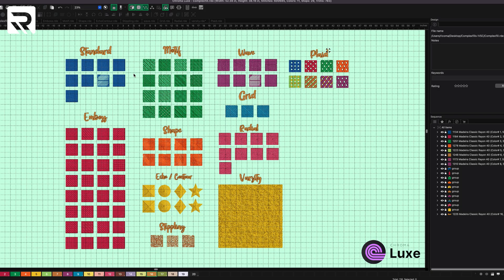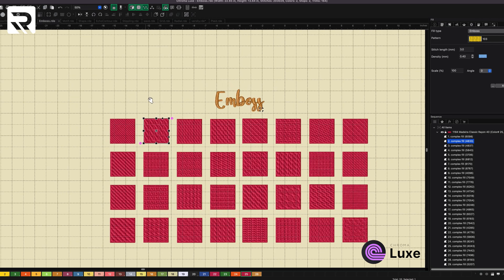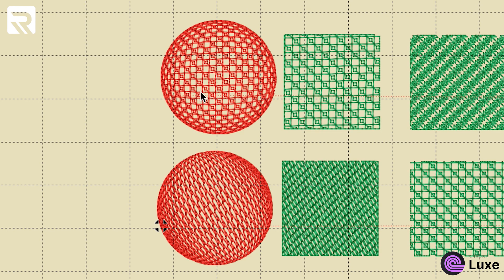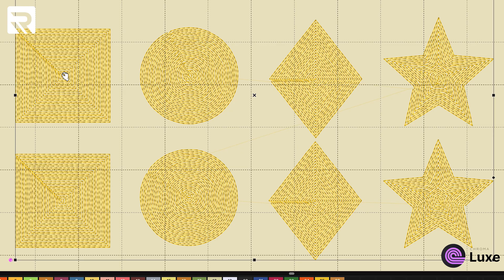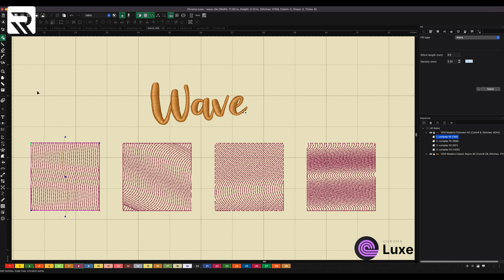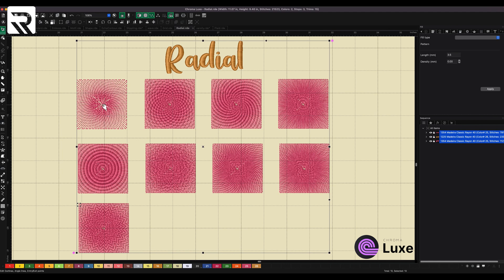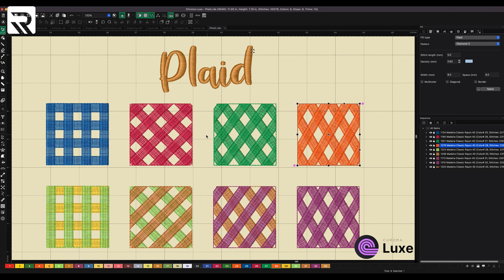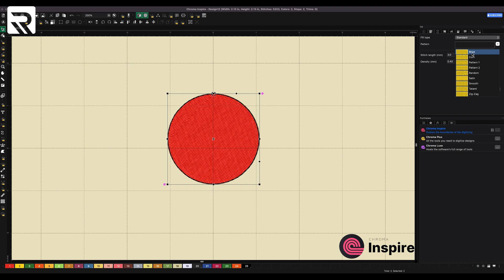Complex FILLS INSPIRE VS LUXE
In this episode, Carl dives into the topic of Complex Fills and how they perform differently in Chroma Inspire vs. Chroma Luxe. Whether you're just starting out with Inspire or upgrading to the advanced features of Luxe, Carl breaks down how complex fill settings impact texture, stitch direction, and overall design quality. He walks through real examples to show how each software handles layering, stitch types, and user control—making it clear which version gives you more flexibility and precision.

You’ll learn when and why to use complex fills, how to optimize them for better embroidery results, and the key differences in customization tools between Inspire and Luxe. If you’ve ever wondered whether it’s worth upgrading or how to get the most out of your current software, this video is packed with practical advice and side-by-side comparisons.

To learn more on how to experience Chroma digitizing software and unleash your creativity check out this link: